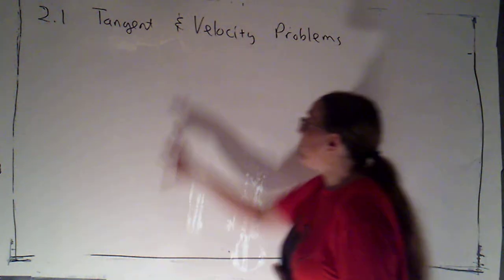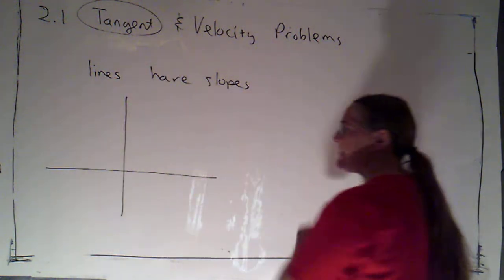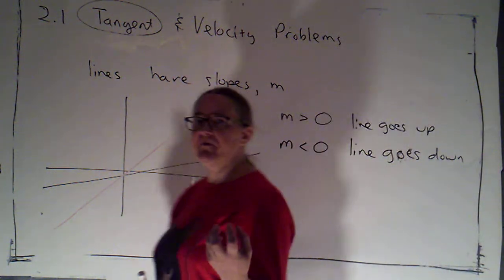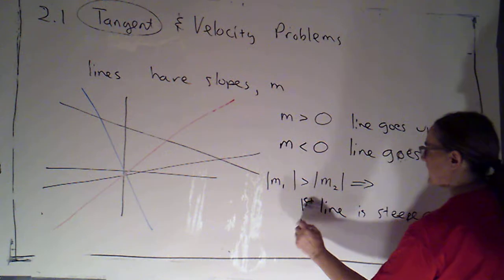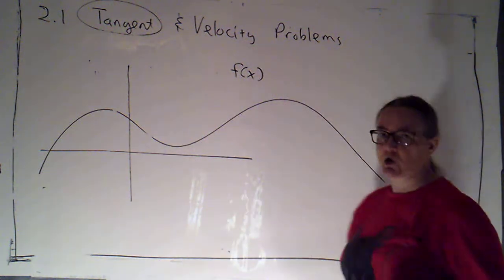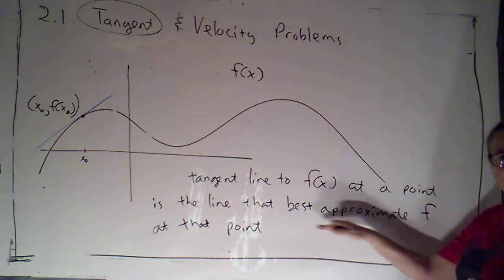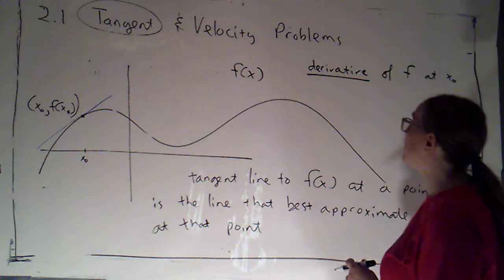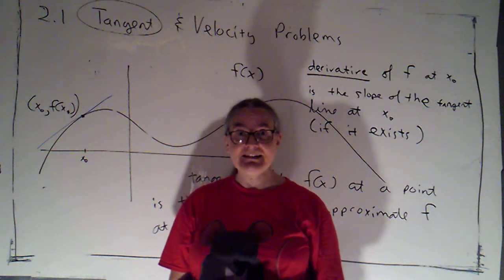3A 2 1 part 1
We review what the slope of a line tells us about the line, define the tangent line to a function at a point,  and define the derivative of a function at a point to be the slope of the tangent line, if it exists.